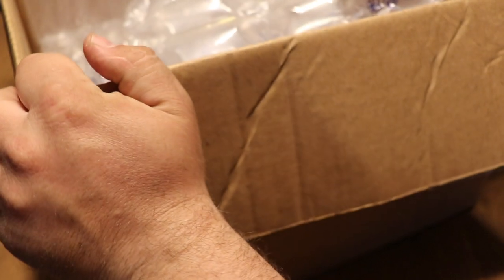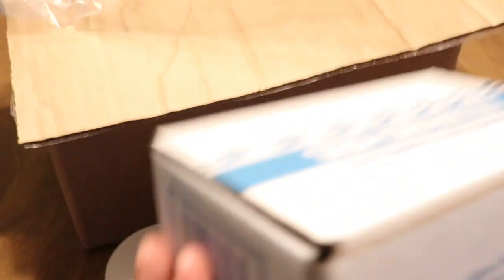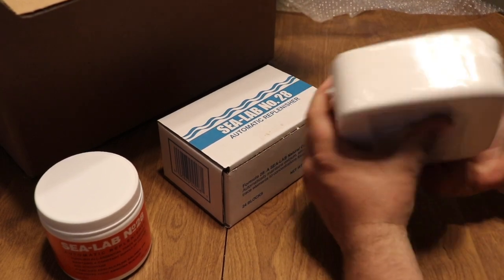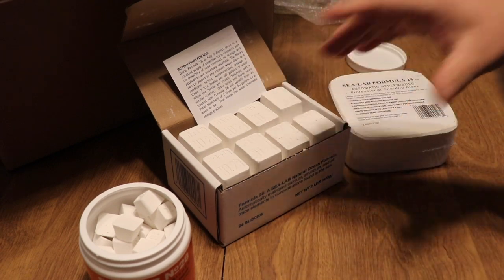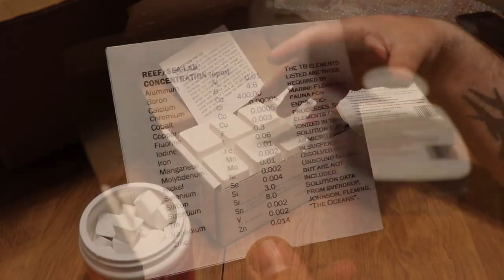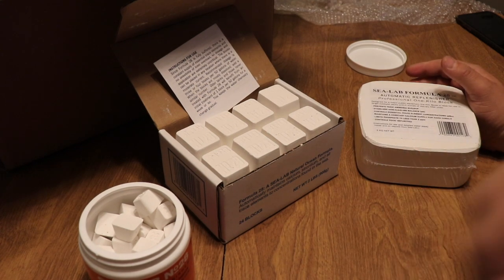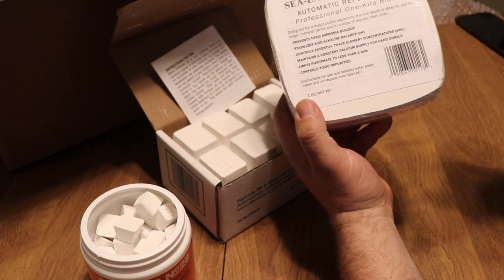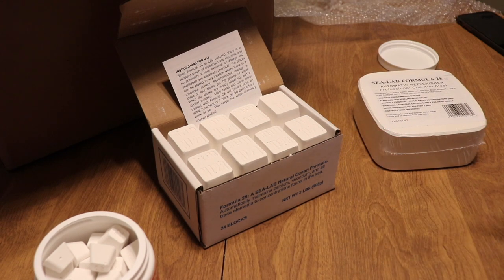Sea Lab No 28 | Trace Elements for your Reef Tank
In Today's video, we are taking a look at Sea Lab No  28 which is available at Premium Aquatics.